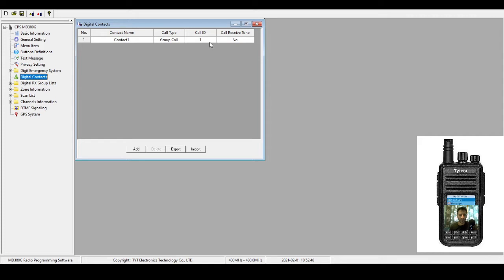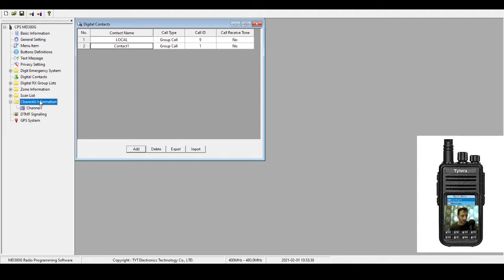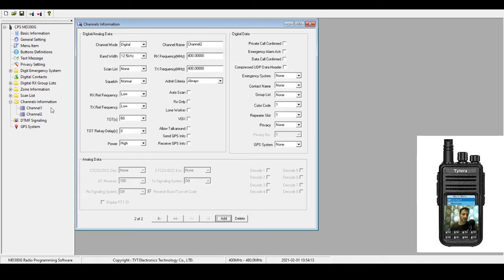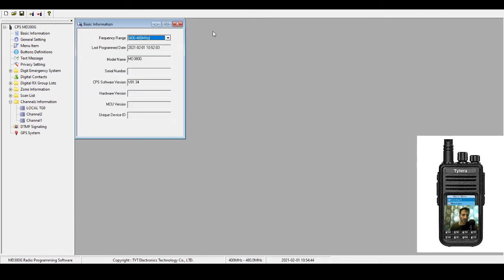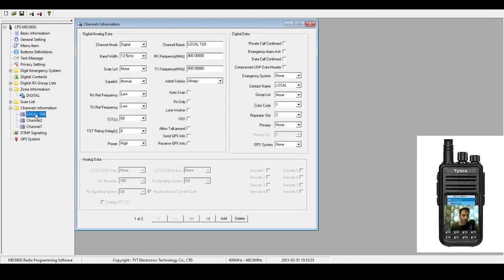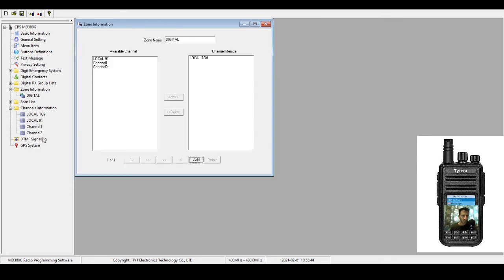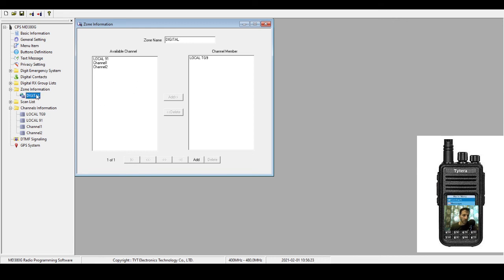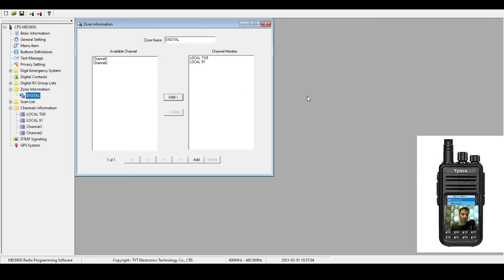TYT MD380 - ADD A TALK GROUP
TYT MD380 USB C Model

TYT MD390 10 Watt Model

RT3S Purchase